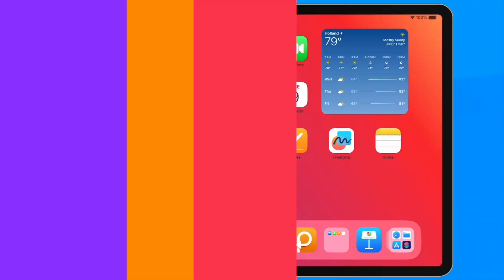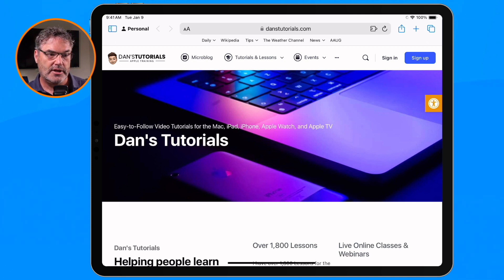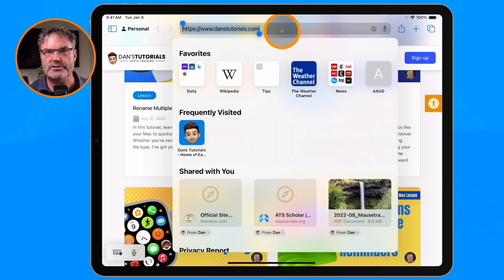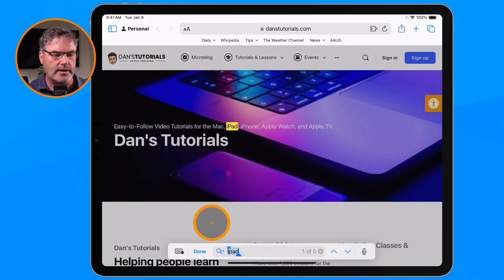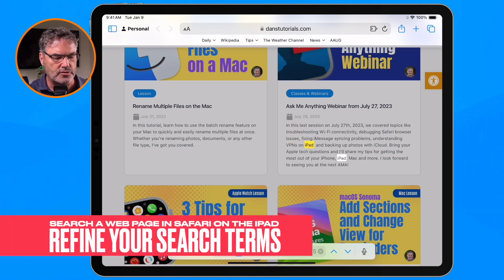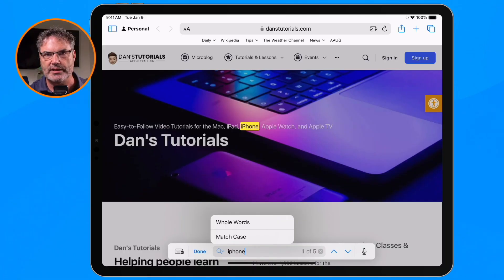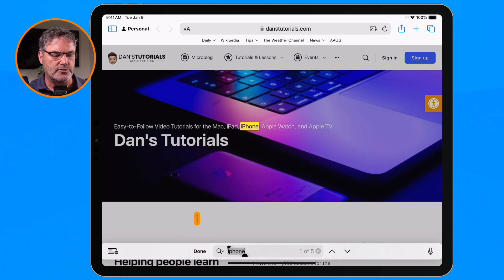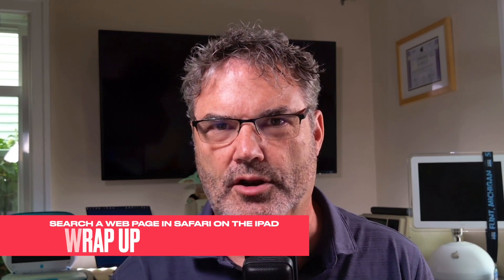Finding text on web pages made easy in Safari on the iPad! (iOS 17 and older)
Are you tired of scrolling endlessly through web pages on your iPad with iPadOS 17 or older iPadOS, struggling to find the information you need? Look no further! In this tutorial, I will guide you through the most efficient ways to search for text pr phrases on a web page, saving you time and energy. You'll learn how to refine your search terms, search for whole words and match case, and even use keyboard shortcuts to make your search process even more seamless. So sit back, grab your iPad, and get ready to become a pro at navigating the web on your tablet.

Chapters:
00:00 - Introduction
00:32 - Go To The Web page You Want To Search
01:08 - Enter your Search Term
01:39 - Find where your Search Term is on a Web Page
02:15 - Refine your Search Terms
02:29 - Search Whole Words and Match Case
02:47 - Use Keyboard Shortcuts to Search
03:36 - Wrap Up